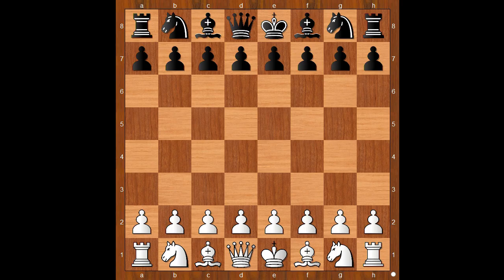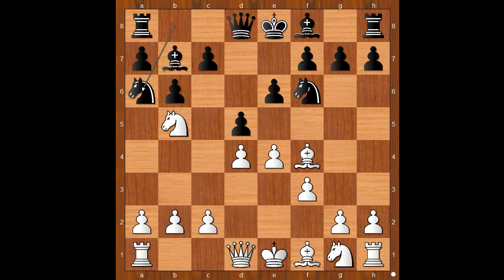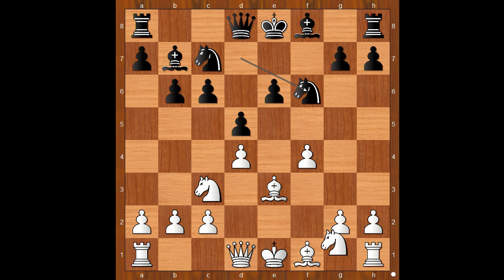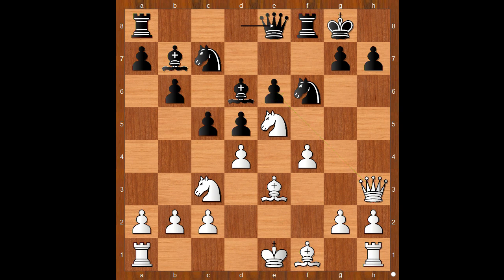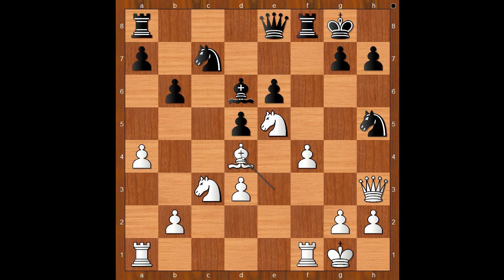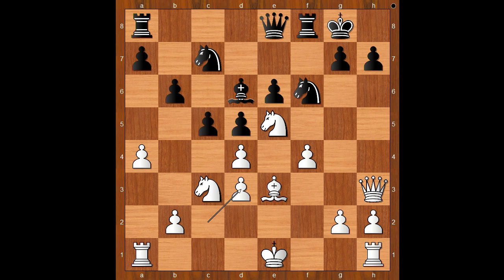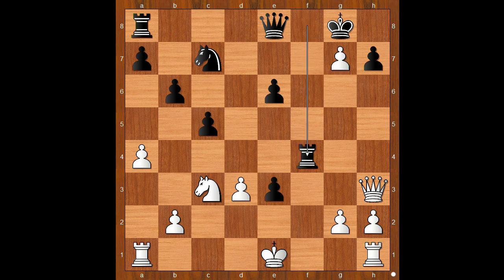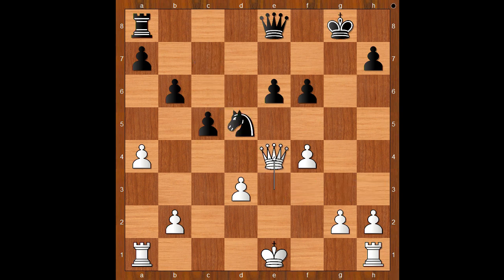An instructive game from the European Team Championship 2019 | Edouard vs Stefansson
Romain Edouard vs Hannes Hlifar Stefansson
European Team Championship 2019, Batumi GEO, rd 1, Oct-24
Indian Game: General (A45)  •  1-0
1.d4 Nf6 2.Bf4 b6 3.Nc3 Bb7 4.f3 d5 5.e4 e6 6.Nb5 Na6 7.e5 Nd7 8.Be3 c6 9.Nc3 Nc7 10.f4 f5 11.exf6 Nxf6 12.Nf3 Bd6 13.Ne5 0–0 14.Qf3 c5 15.Qh3 Qe8 16.a4 Ba6 17.Bd3 Bxd3 18.cxd3 Bxe5 19.dxe5 d4 20.exf6 Rxf6 21.Ne4 1–0